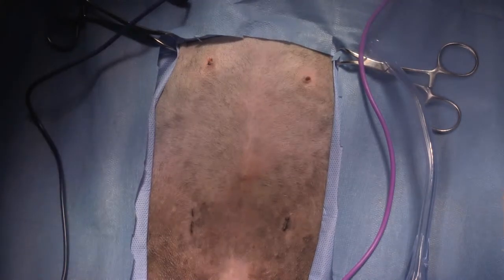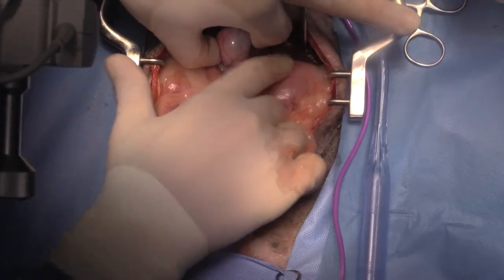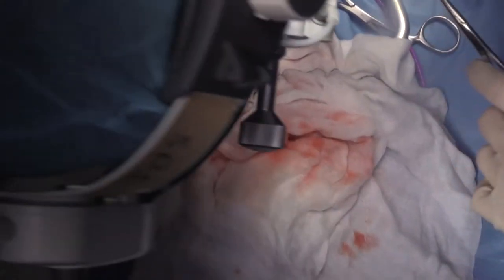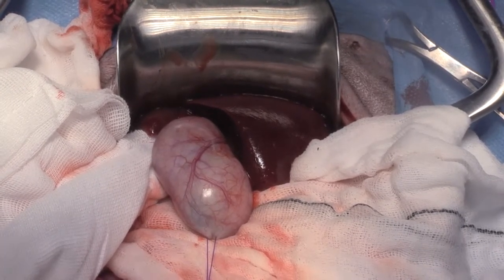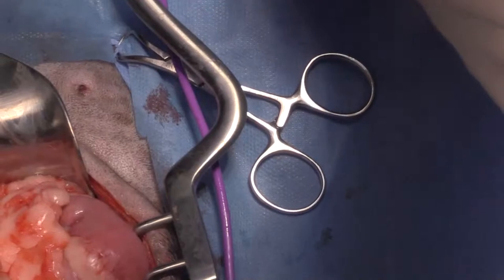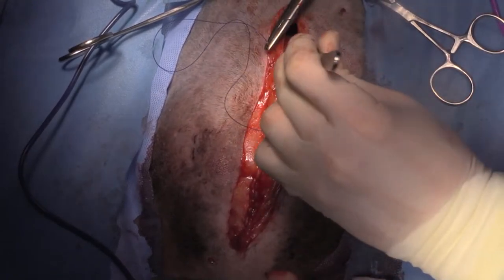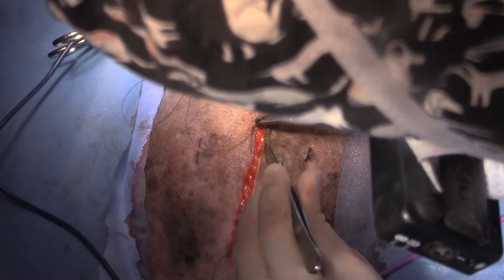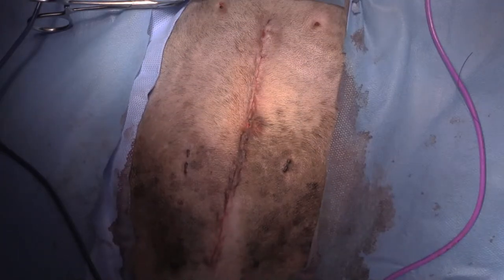Cholecystectomy in a dog Dr. James Simcock